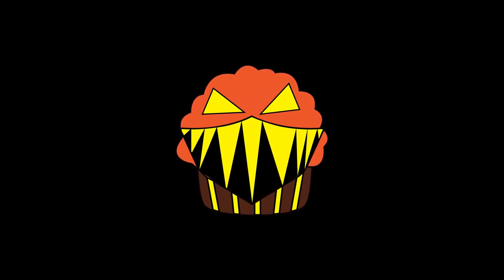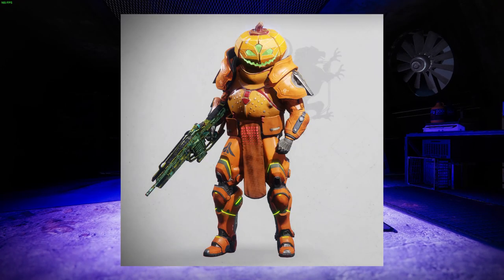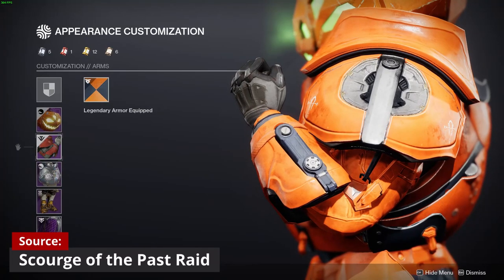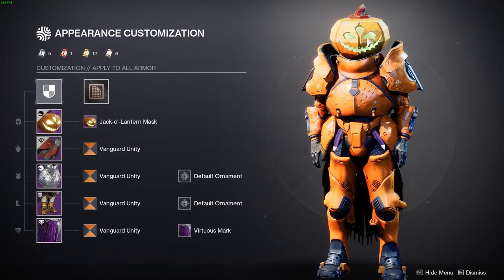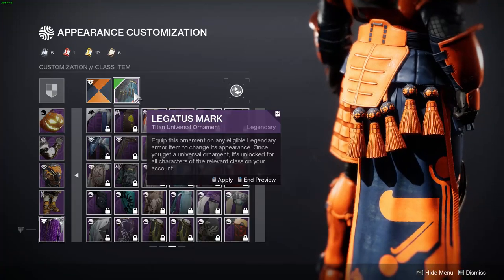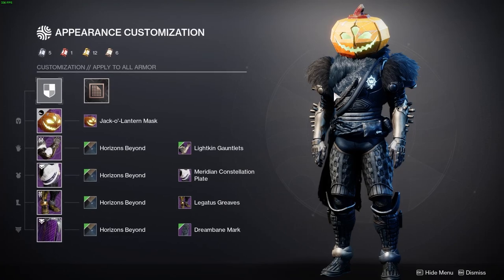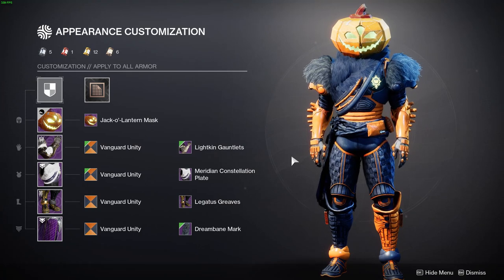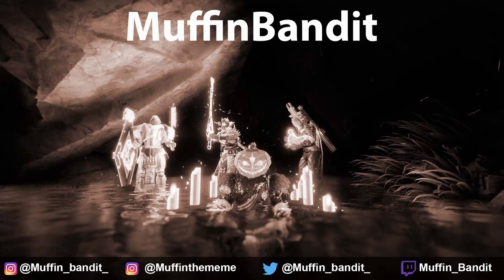How to Make a Pumpkin Titan! Halloween Destiny Fashion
Skip Links:

Start - 0:00
Original Pumpkin - 1:36
Creature Pumpkin - 2:56
Furry Pumpkin - 4:33
End - 5:52